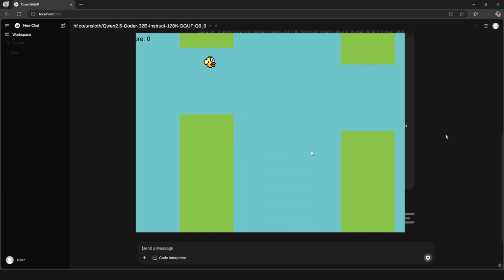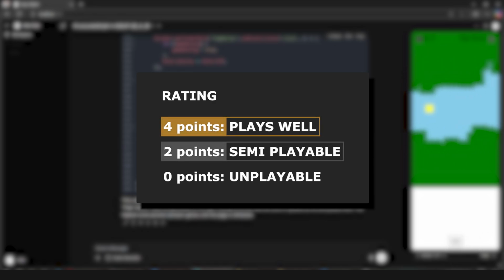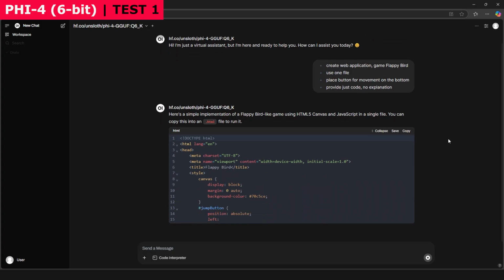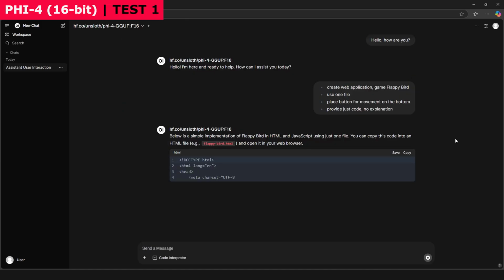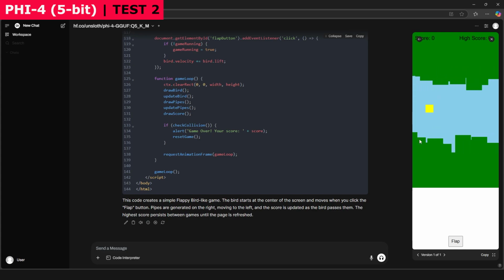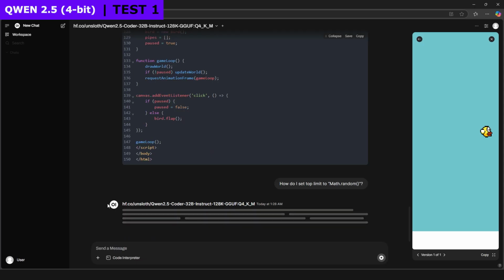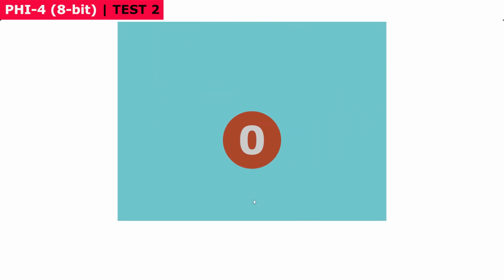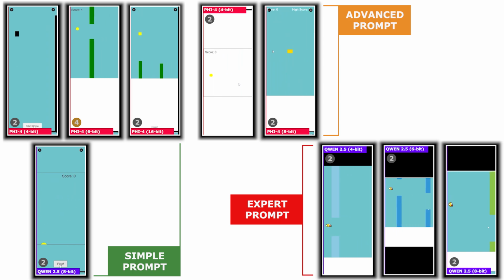AI Game Generation | Flappy Bird | Qwen 2.5 Coder vs Phi-4 | Local LLM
In this video I compare generations of Flappy Bird game using local LLM models Qwen 2.5 Coder and Phi-4. I use single prompts of various complexity. I run the LLMs using Ollama, Open WebUI and Docker.

The specific models I use are:

Unsloth Qwen2.5-Coder-32B-Instruct-128K-GGUF 4-bit/5-bit/6-bit/8bit
Unsloth phi-4-GGUF 4-bit/5-bit/6-bit/8-bit/16-bit

00:00 - Intro & Process Explanation
01:41 - Testing 1 - Simple Prompt
05:16 - Results 1 - Simple Prompt
06:09 - Testing 2 - Advanced Prompt
07:27 - Results 2 - Advanced Prompt
07:48 - Testing 3 - Expert Prompt
10:28 - Results 3 - Expert Prompt
10:49 - Overall Results Review
11:27 - Outro